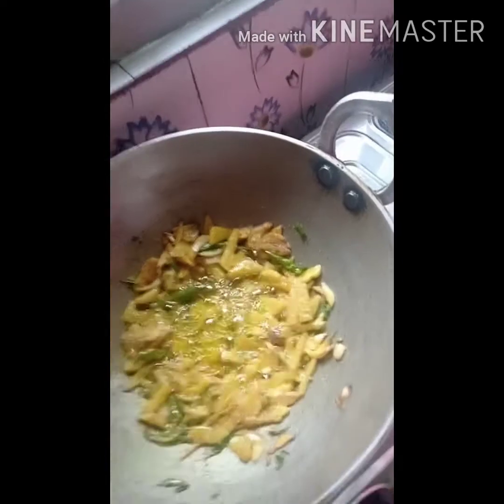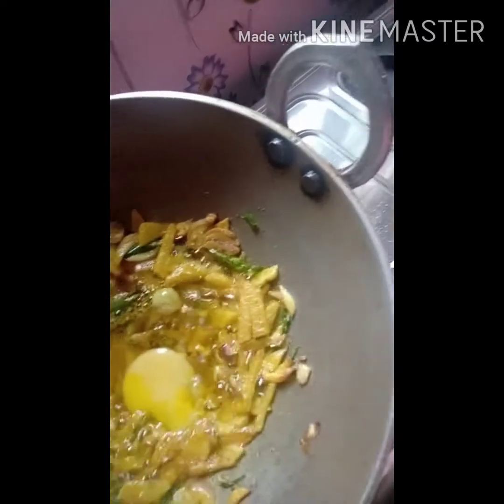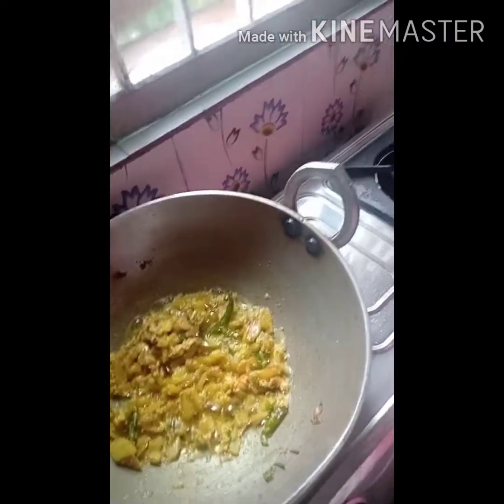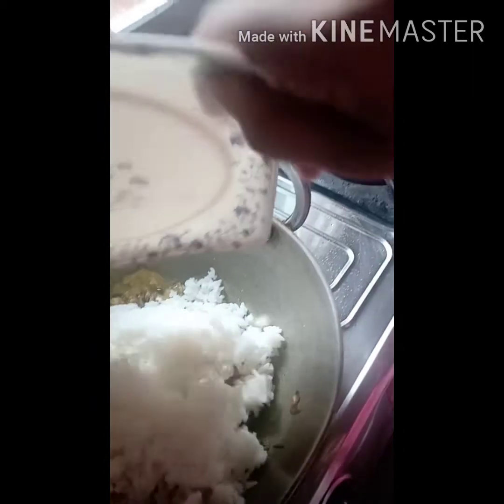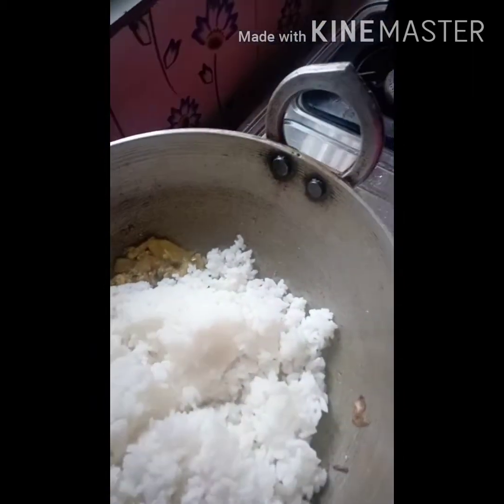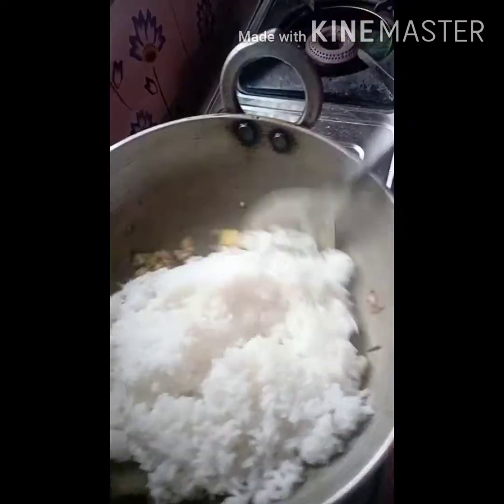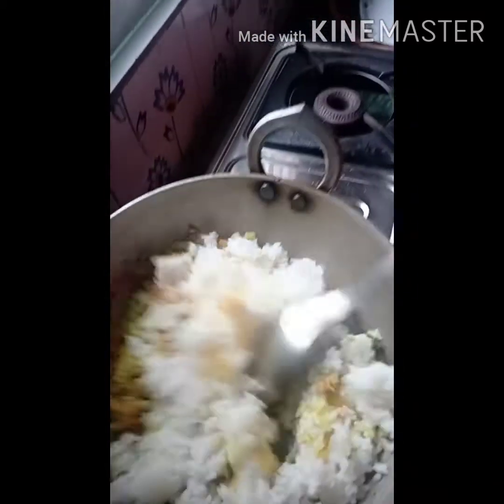Egg Rice/ Egg Fried Rice/ Simple Egg Rice/made by home Easy tipes!!!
Babita home new cook Recipe 😉...?
      Eggs Fight Rice dis,..try to home every body